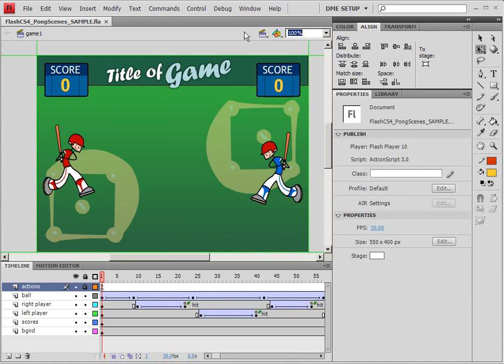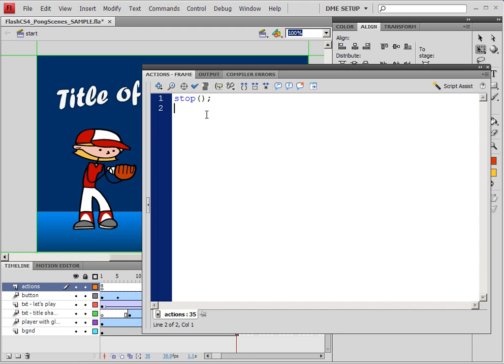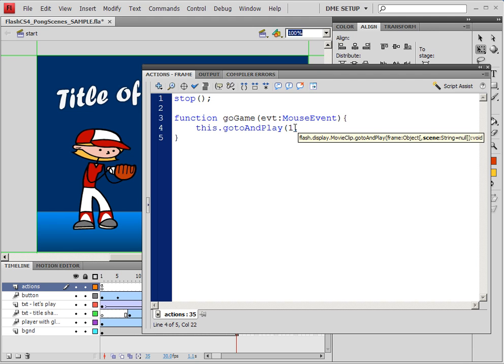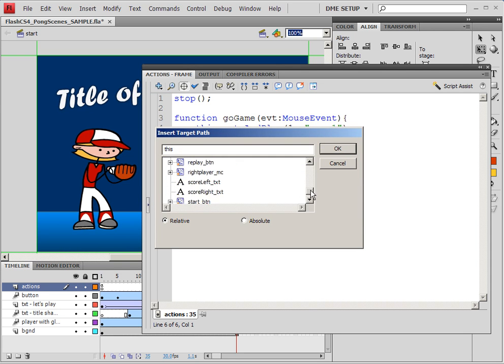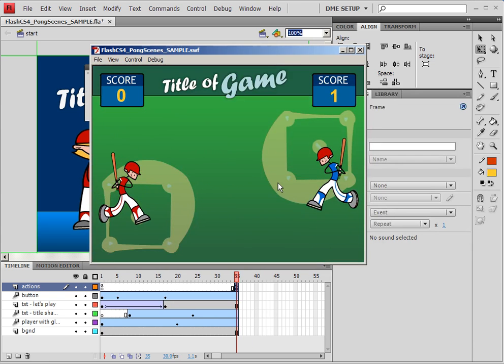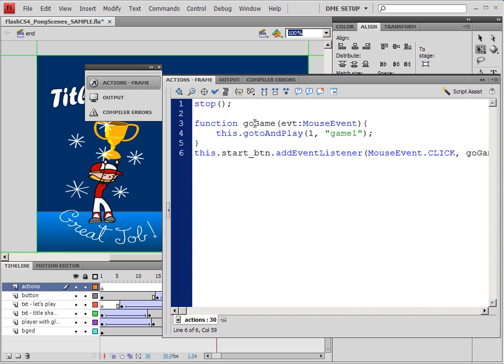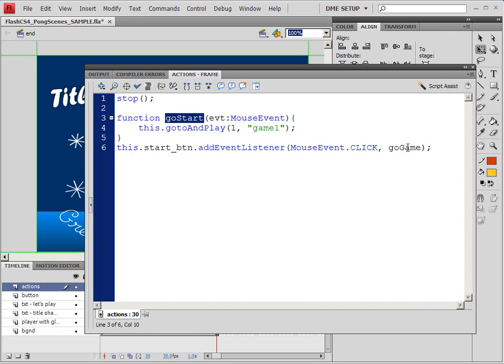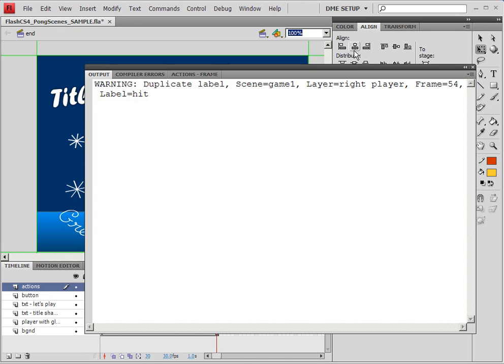FlashCS4, PongScenes, part7, start and end code.avi